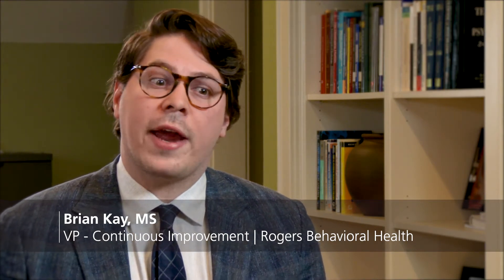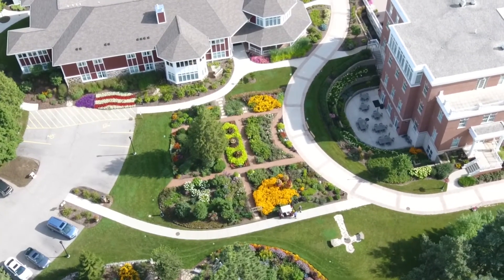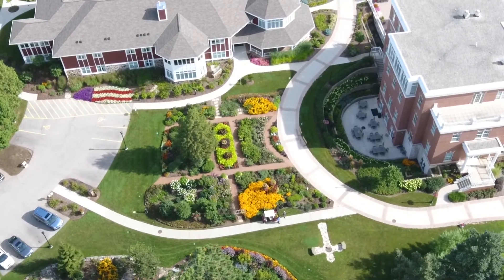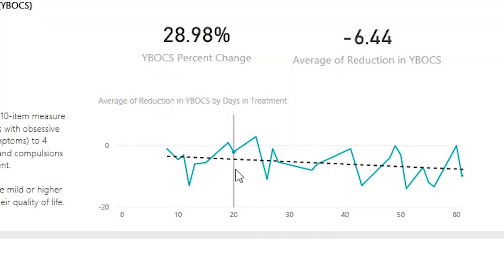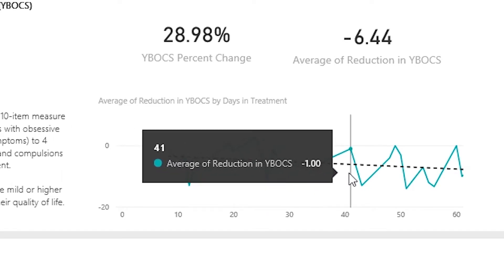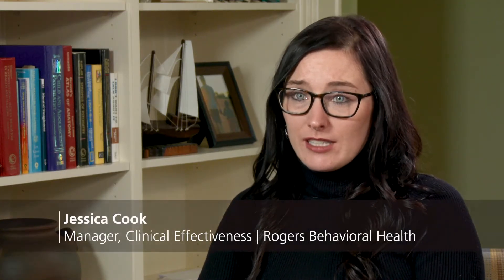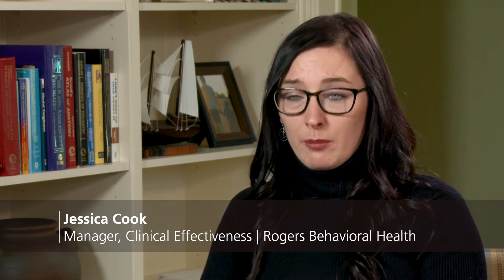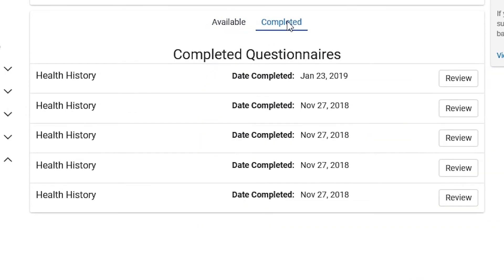Outcomes at Rogers: System Improvement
Rogers Behavioral Health has more than 20 years of commitment and investment in outcomes studies, with nearly 10,000 of our patients participating. Patients who agree to participate are asked at admission and discharge to complete a series of questionnaires; follow-up calls on progress are made periodically after discharge.

Study findings are used by our treatment teams to examine the effectiveness of our clinical program and to make improvements. The findings are also presented at national and international conferences and published in peer-reviewed medical literature.  With this knowledge, we are gaining insights that contribute to real-time adjustments in care and help us confirm the impact of evidence-based care upon outcomes.

If you or someone you know is struggling, Rogers can help.